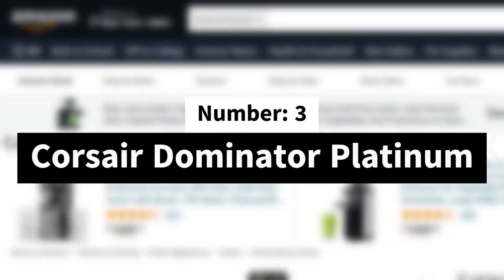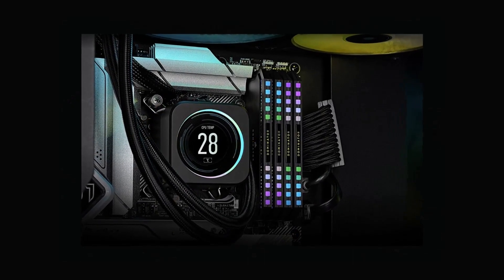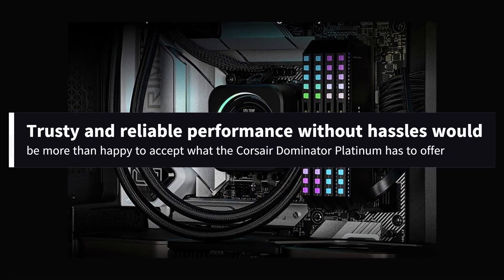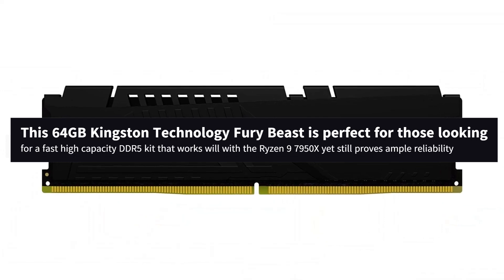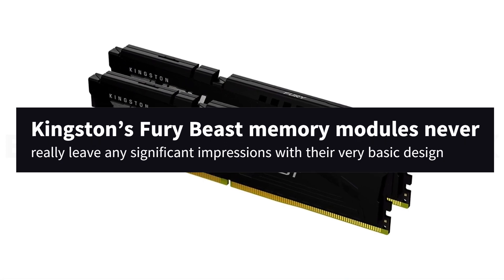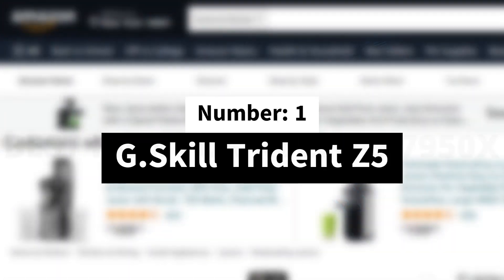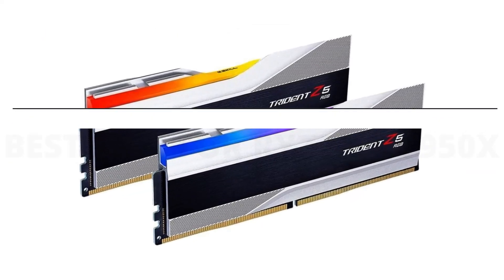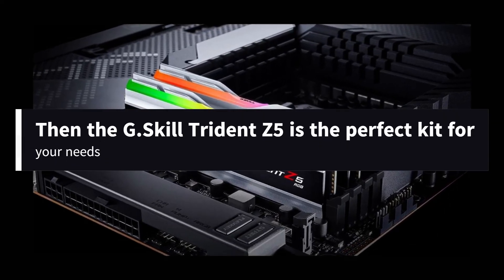Best DDR5 Ram For Ryzen 9 7950X (Top 3 Picks For Any Budget) | GuideKnight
You can buy the best ddr5 ram for ryzen 9 7950X by following the links given below:

1. G.Skill Trident Z5

2. Kingston Technology Fury Beast

3. Corsair Dominator Platinum